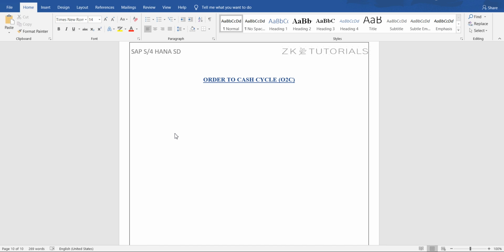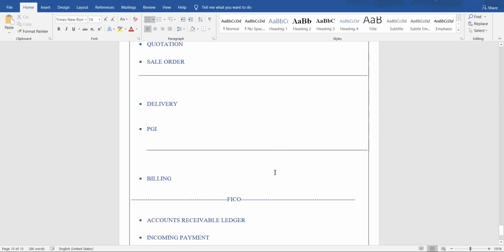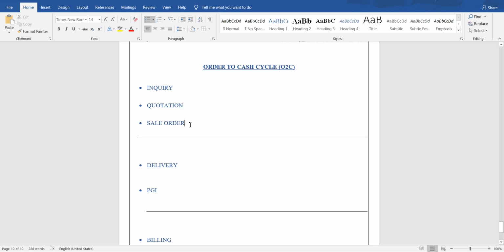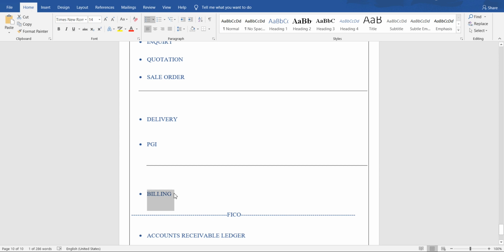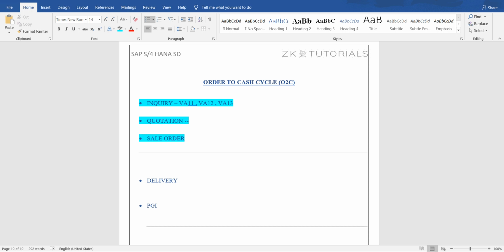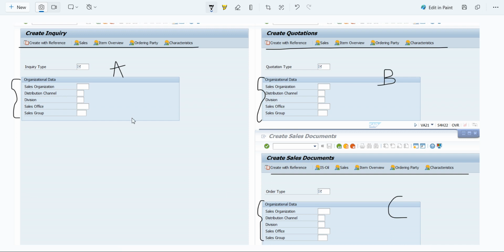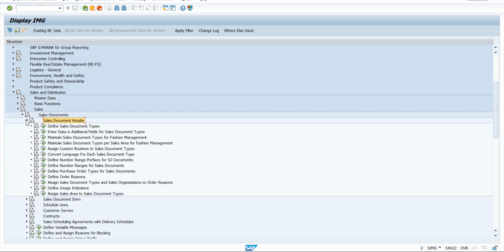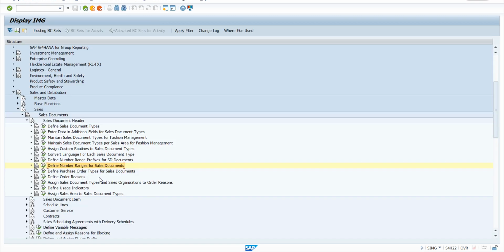16 SAP OTC (Order-to-Cash) Process Part 1